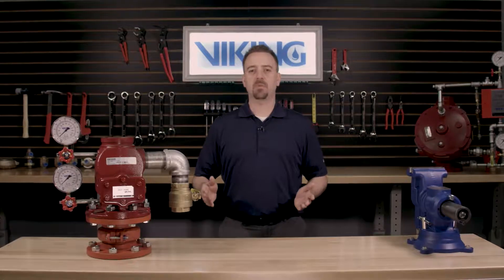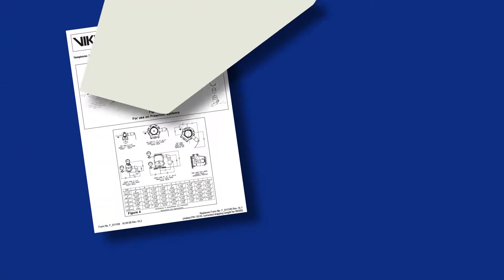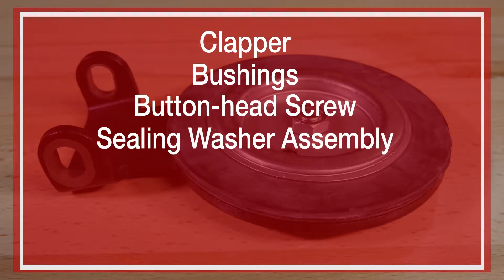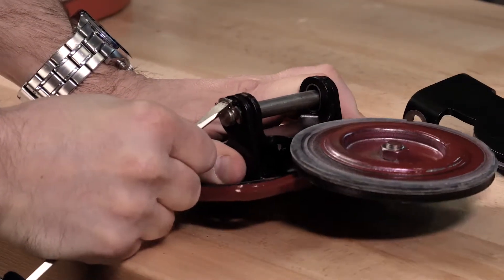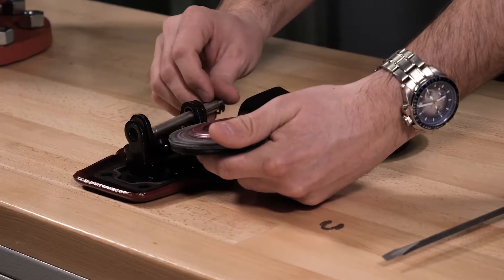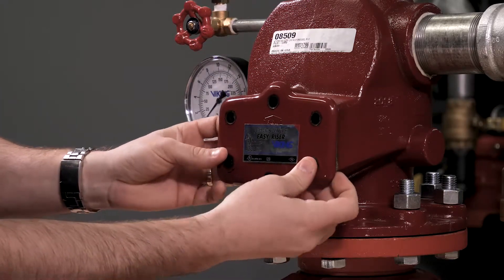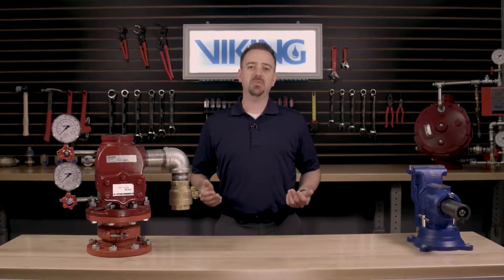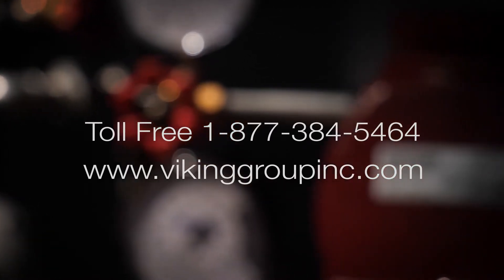Viking Model F-1 Easy Riser Check Valve Clapper Assembly Replacement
This video covers the replacement of the clapper assembly in the F-1 Easy Riser Check Valve.

About Viking